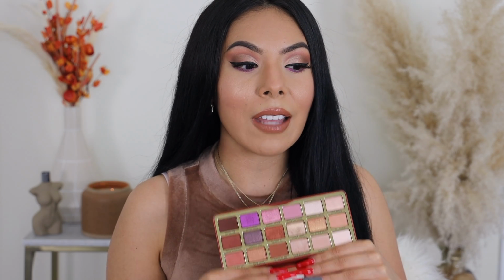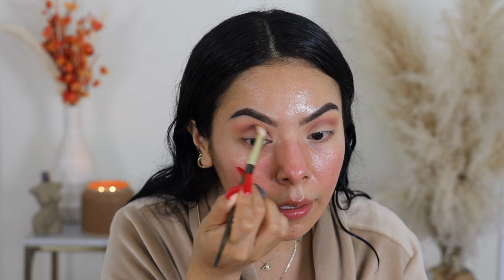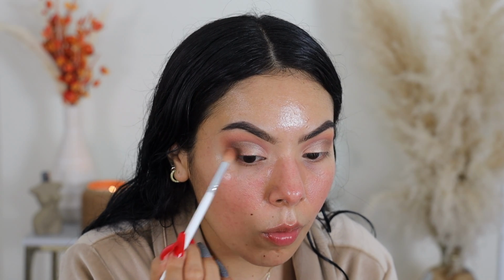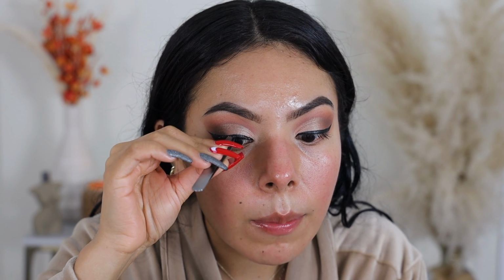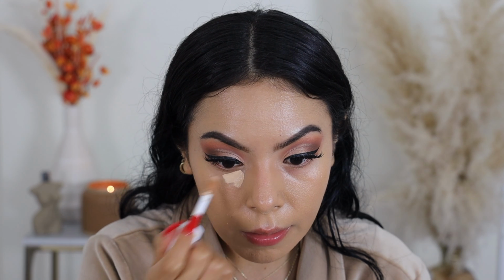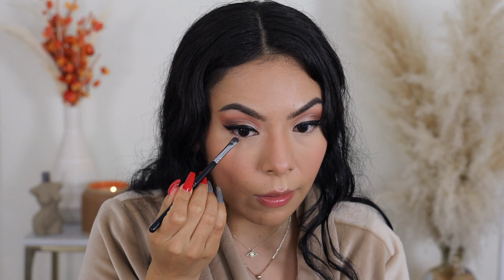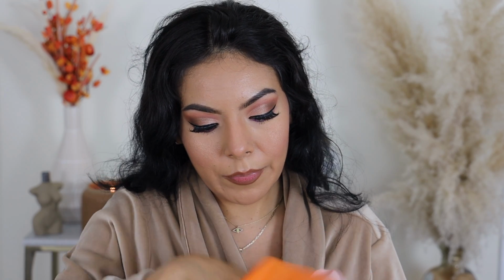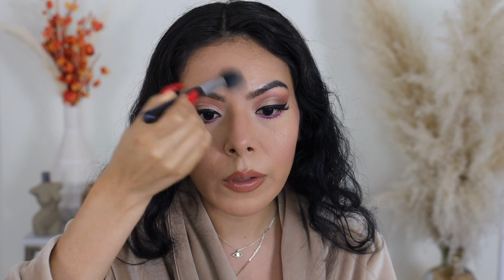NEW🔥TOO FACED CINNAMON SWIRL PALETTE|| SWATCHES + TUTORIAL + REVIEW! IS IT WORTH IT?!?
OPEN ME!

Products Mentioned:
(Highlighted Products)
TOO FACED CINNAMON SWIRL PALETTE
TOO FACED CINNAMON BUN Liquid Lipstick
BUXOM PLUMPING LIP GLOSS

SHADE REFERENCE:
MAC: NC35
FENTY: 290 (WINTER SHADE) 300 (SUMMER SHADE)
Huda Beauty: BUTTER PECAN